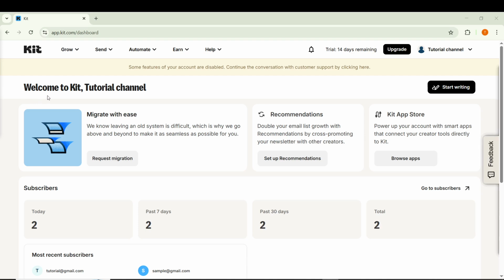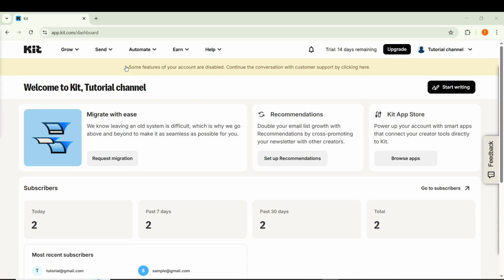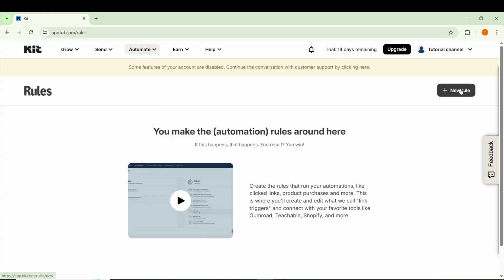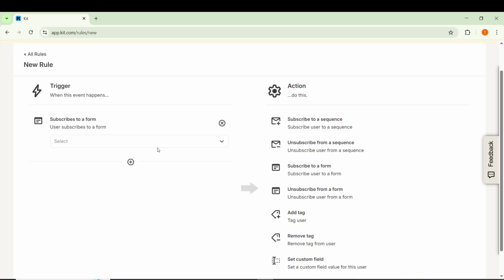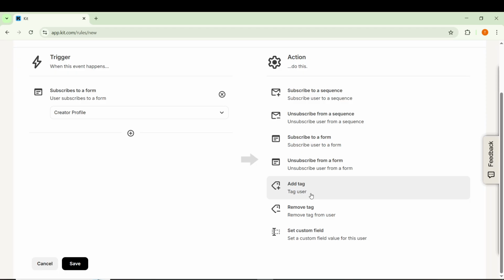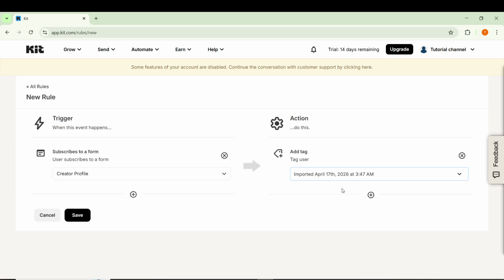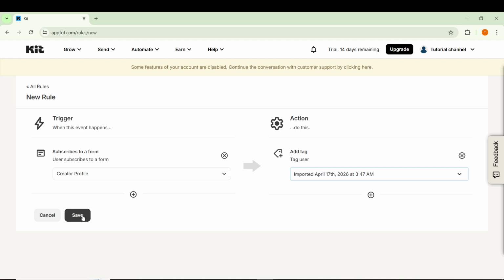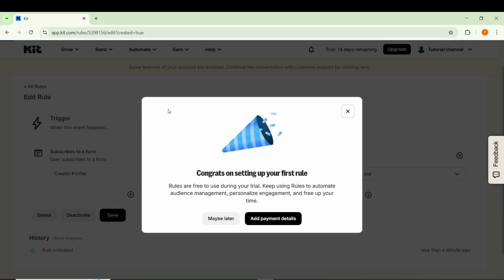How To Set Up Kit Automation Rules [2026 Guide]